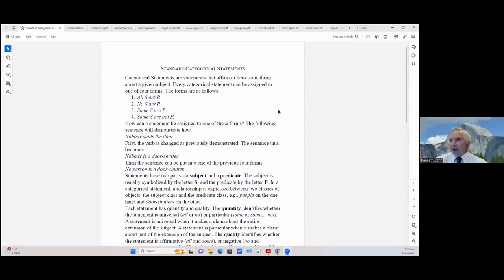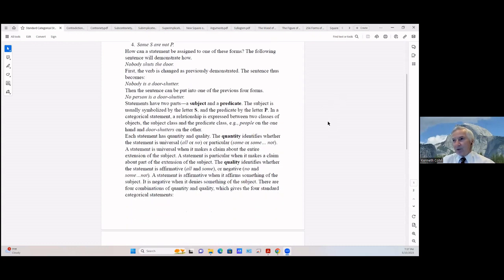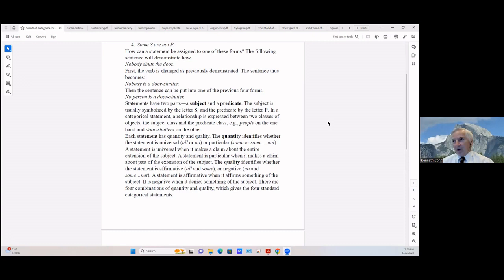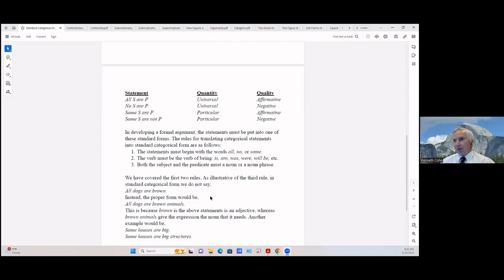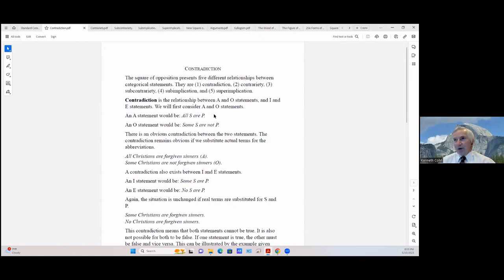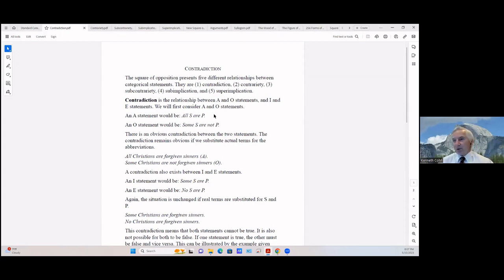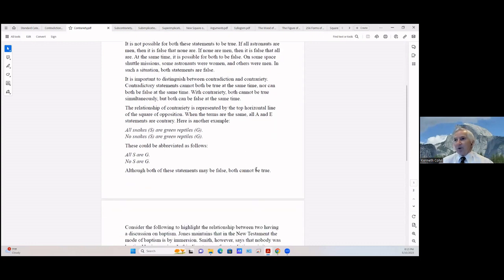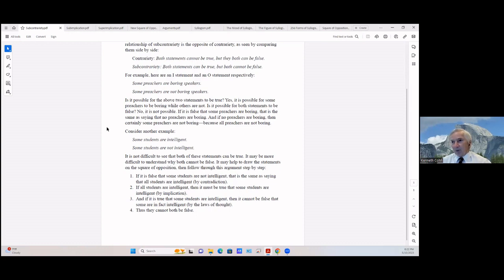Logic And The Bible (Part 9) ~ Ken Cohn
May 10, 2023 ~ Wed Night Bible Class ~ Spring Church Of Christ